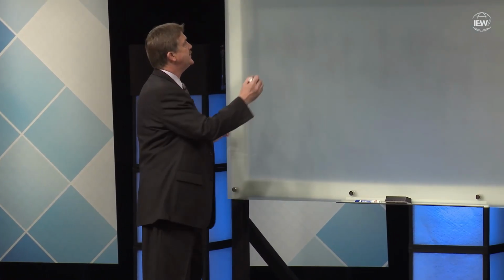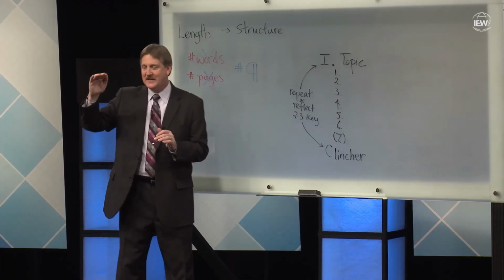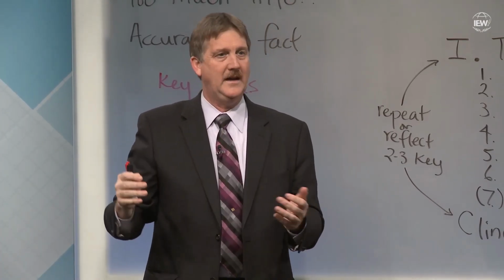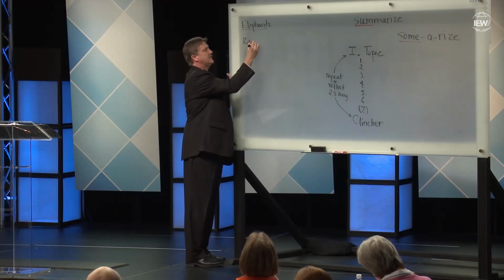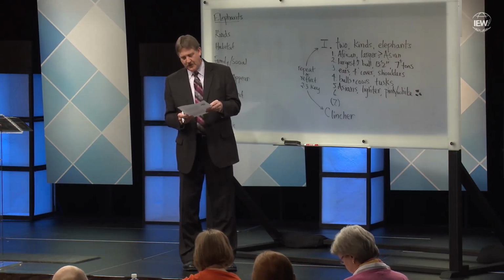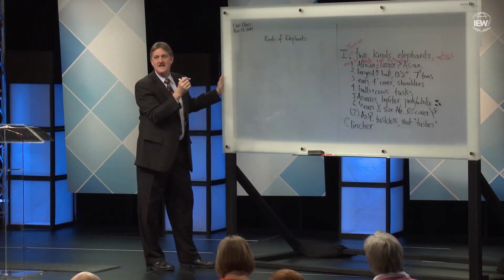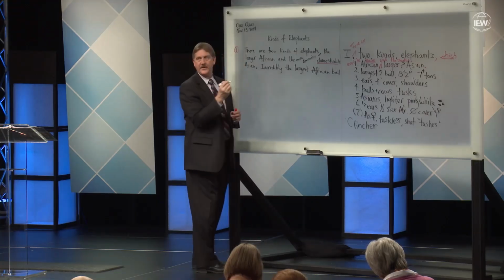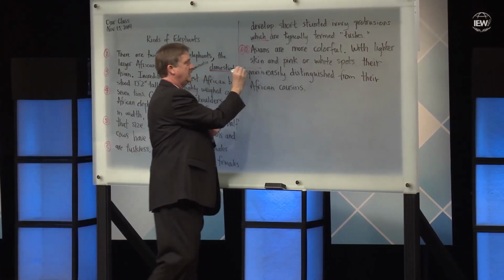EAEB Vídeo 4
Vídeo 4: Relatórios e a Regra do Topic/Clincher
Este vídeo introduz a Unidade 4, focada em resumir referências e escrever relatórios factuais. Pudawa ensina como organizar informações e garantir a coesão de cada parágrafo.
• Destaques do vídeo:
    ◦ A Regra do Topic/Clincher: O segredo para parágrafos organizados, onde a primeira e a última frase devem repetir ou refletir 2 a 3 palavras-chave.
    ◦ Fatos, não Frases: Como tomar notas de fatos em vez de apenas copiar frases.
    ◦ Seleção de Conteúdo: O conceito de "Some-arize" (escolher apenas alguns fatos interessantes ou importantes).
    ◦ Aberturas de Frase: Introdução à variedade de inícios de frase para evitar a monotonia.